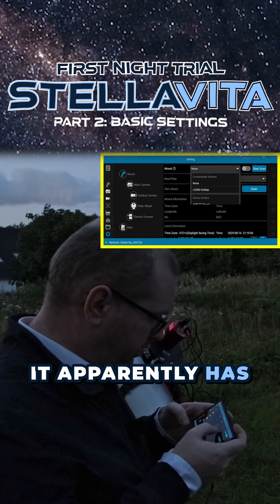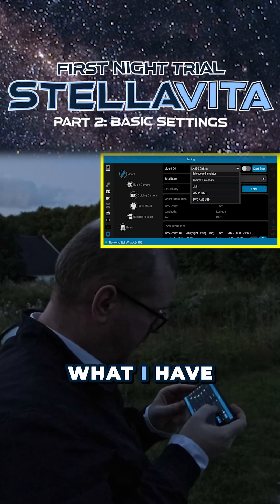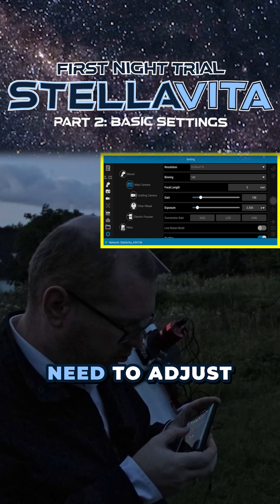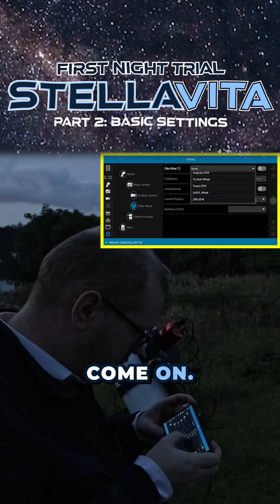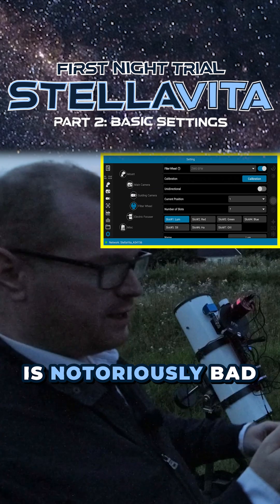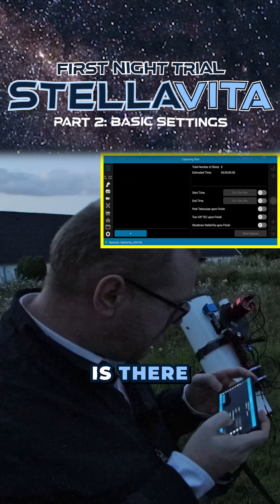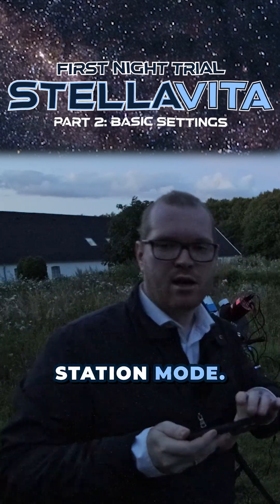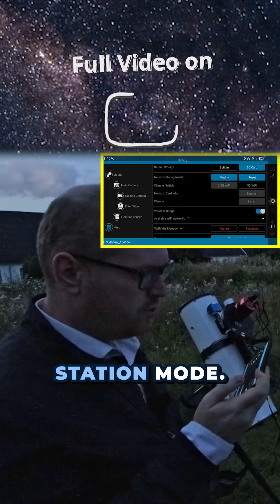StellaVita First Impressions - Basic settings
I spent my first night testing the ToupTek StellaVita, a compact astrophotography controller that works much like the ZWO ASIAIR. In this video, I share my initial impressions of the setup, usability, and stability. While the StellaVita has potential, I also ran into quirks and issues that made it tricky to use reliably.

If you’re an astrophotographer curious about alternatives to the ASIAIR, this video will give you a first look at what the StellaVita offers, where it shines, and where it still needs improvement. I’ll be comparing it directly to the ASIAIR from the perspective of someone who has used ZWO’s system extensively.

Whether you’re considering the StellaVita for your telescope setup or just curious about how it stacks up against the ASIAIR, these first impressions should help you decide if it’s worth keeping an eye on.